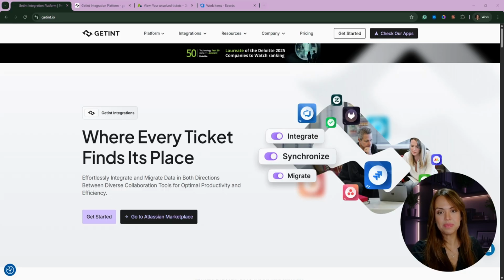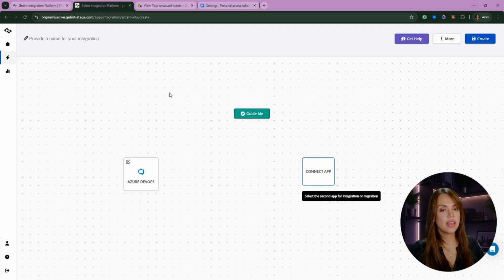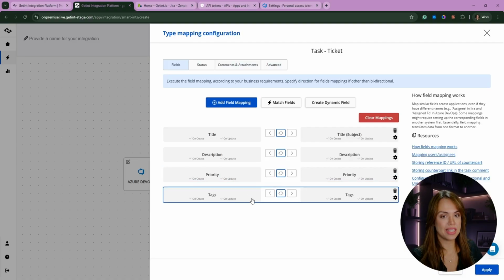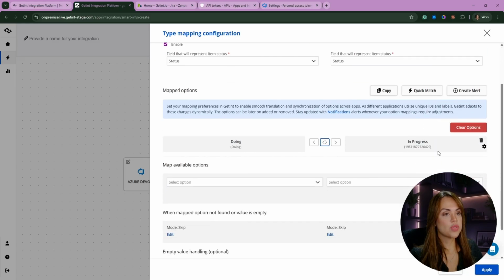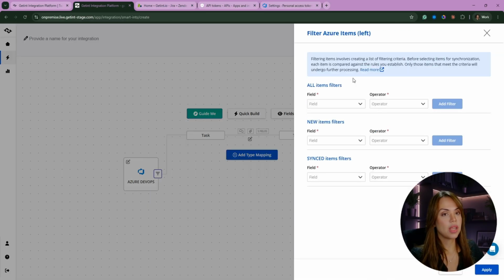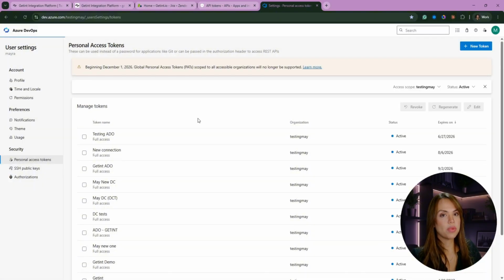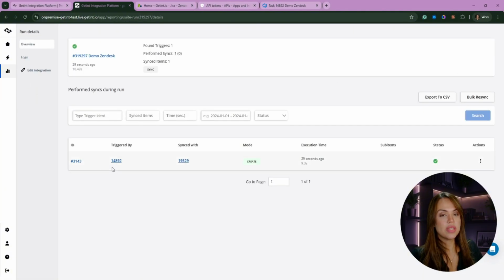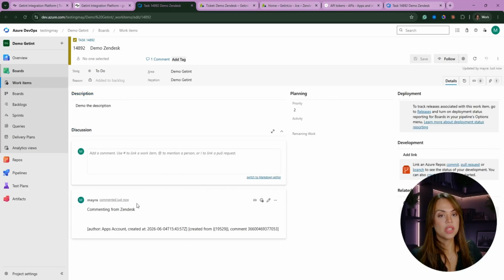Azure DevOps & Zendesk Integration Demo | Sync Tickets, Work Items, Comments & Attachments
Need to connect your support team with your engineering team?

In this step-by-step demo, we show how to integrate Azure DevOps (ADO) with Zendesk using Getint. Watch how tickets and work items stay synchronized automatically, helping customer support and development teams work together without manual updates.

In this video, you'll learn how to:

✅ Connect Azure DevOps and Zendesk
✅ Configure secure API connections
✅ Map work item and ticket types
✅ Synchronize statuses between both platforms
✅ Sync comments and attachments automatically
✅ Configure one-way or bi-directional synchronization
✅ Map custom fields and assignees
✅ Filter synchronized items using tags and conditions
✅ Monitor synchronization runs and troubleshoot integrations

You'll also see a live demonstration where:

A work item is created in Azure DevOps
Getint automatically creates a corresponding Zendesk ticket
Comments, attachments, and status updates flow seamlessly between both systems

Whether you're managing IT support, product development, or customer service workflows, this integration helps eliminate manual work and keeps everyone aligned.